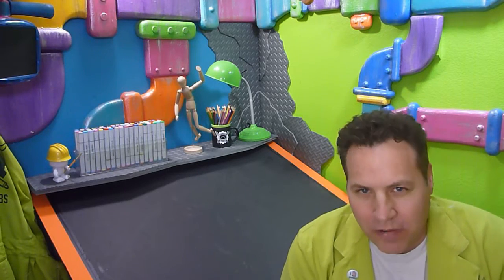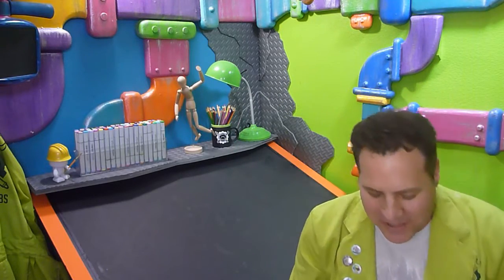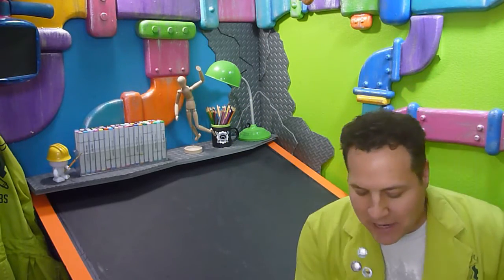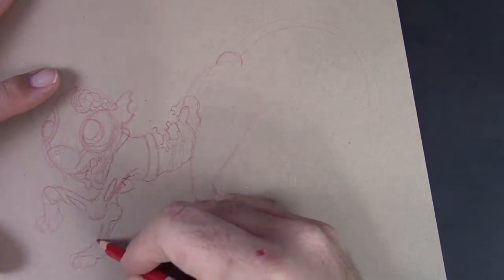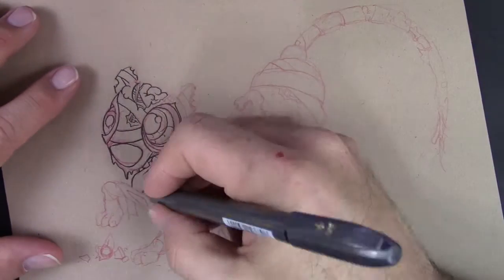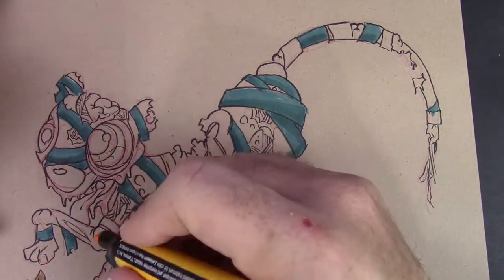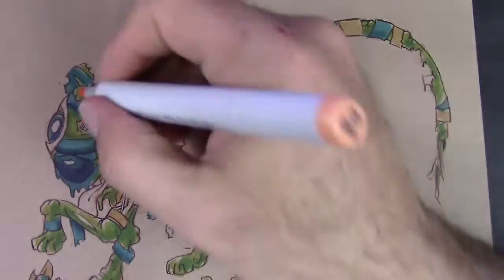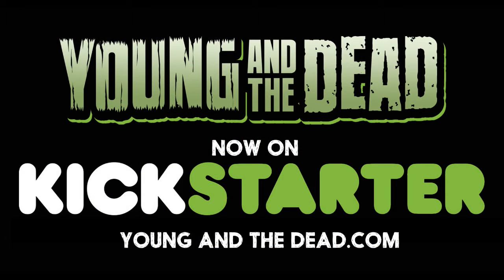Miscrits Zombie: Mumba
And now for something completly diferent... Miscrit Zombies!